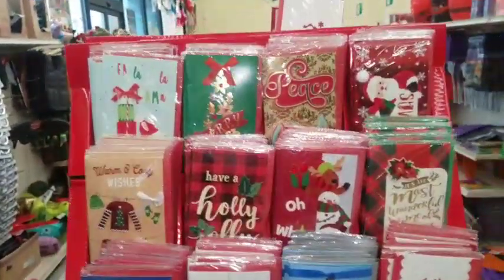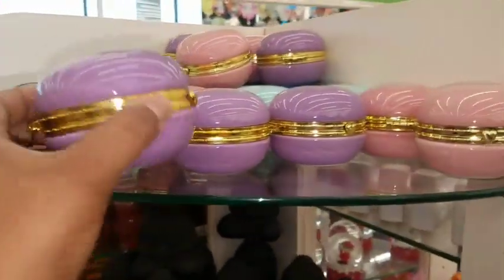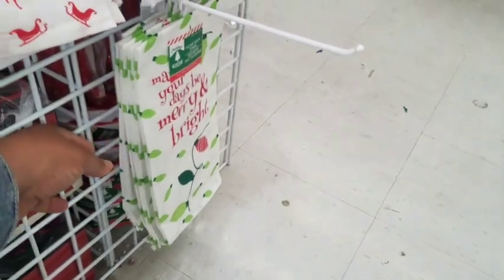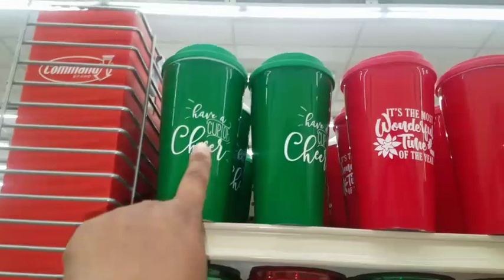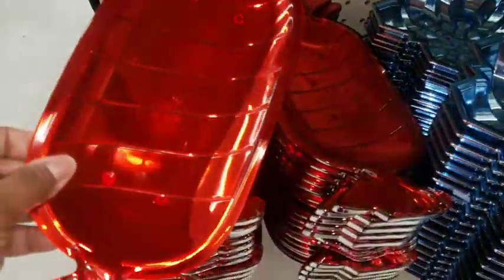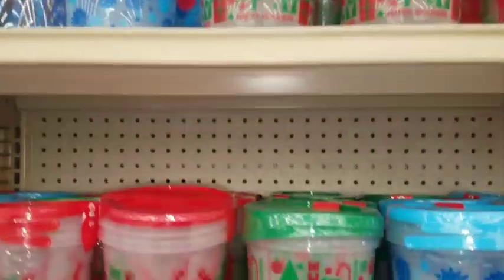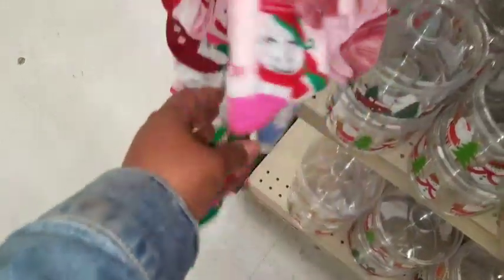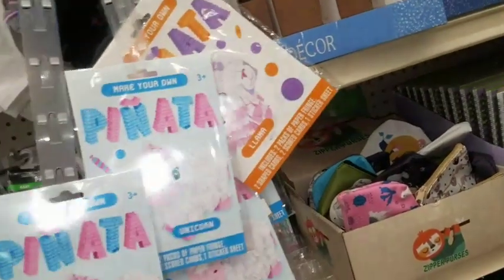Dollar Tree *Come with me* 10/23